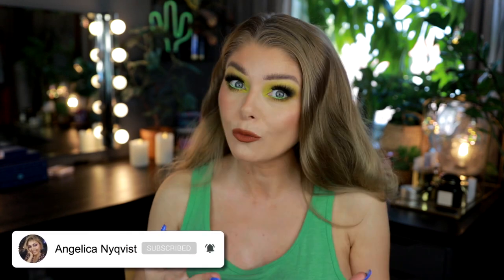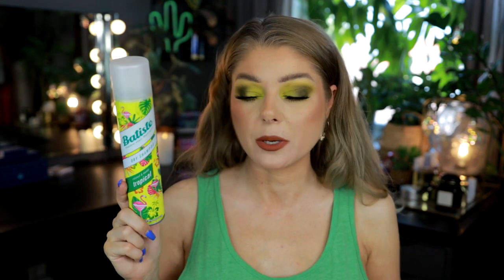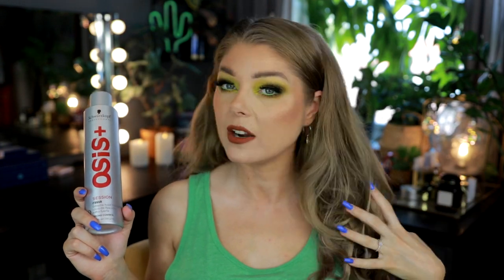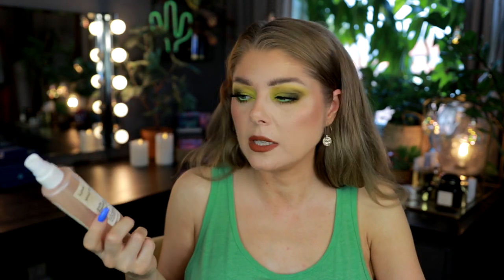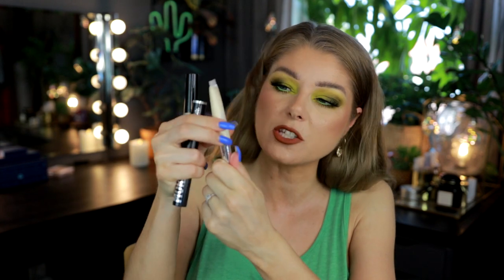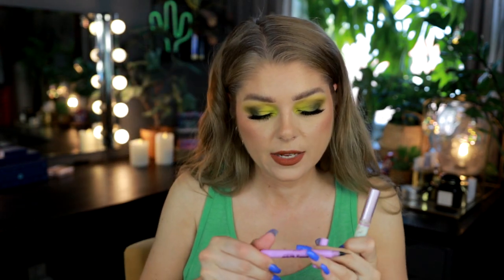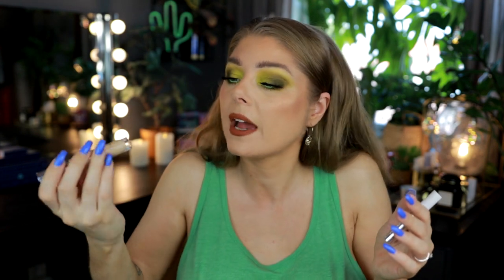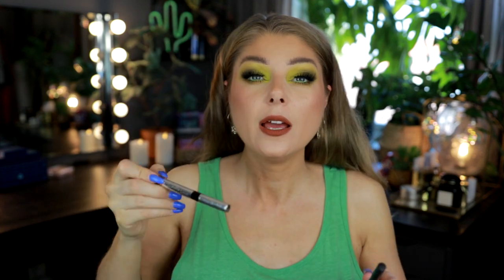Makeup & Skincare I Used Up | Already Repurchased Some!!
Let's go through my bag of makeup, beauty and skincare empties! I'll give my final thoughts and reviews on them and let you know which ones I already repurchased (which is quite a few!)

♡September Rose *

♡Oden's Eye *
♡Game Beauty*
♡Pinky Rose Cosmetics *
♡OPV Beauty *